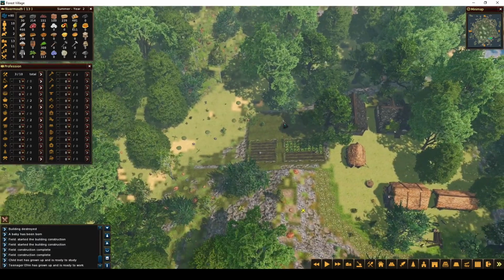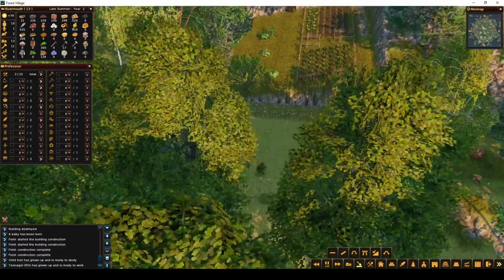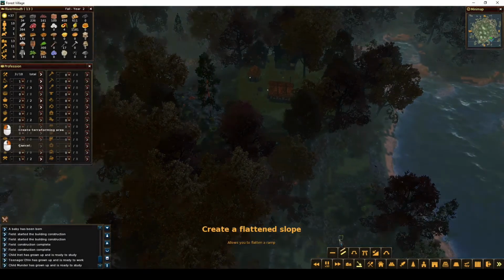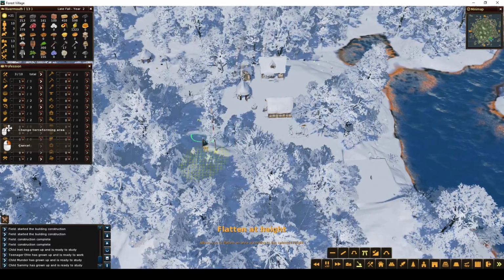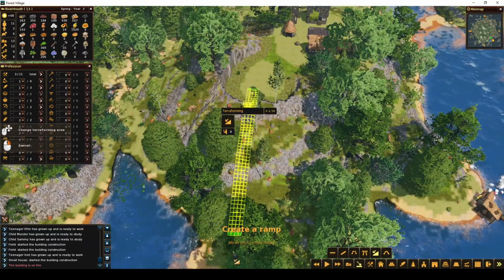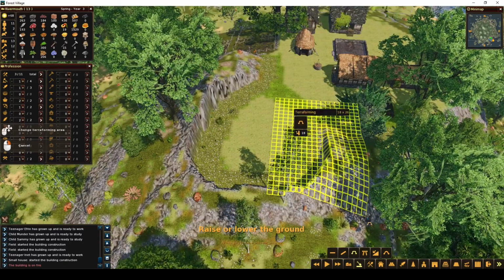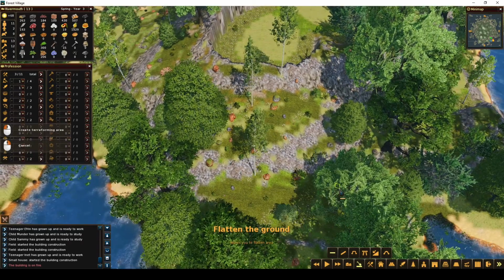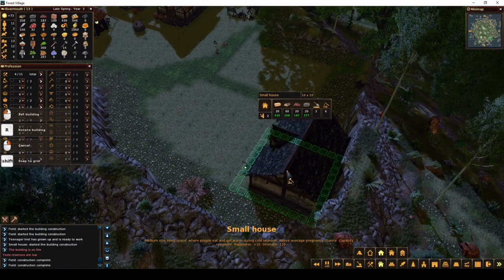How to Use the TERRAFORMING TOOLS in Forest Village - Tips and Tricks for Life is Feudal: FV #1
Have you ever struggled to use the terraforming tools in the game Life is Feudal: Forest Village? Have you every wonder what some of those tools are best for? If you answered yes to either of these questions, this video is for you. I will walk you through how each of the terraforming tools works and show you what I use them for.

I also have a video about the things I wish I knew when I started terraforming. If you want to see that, here is the